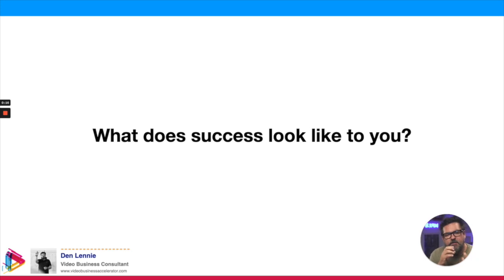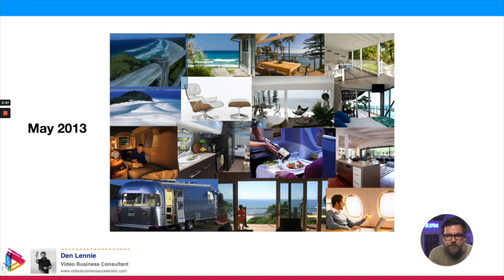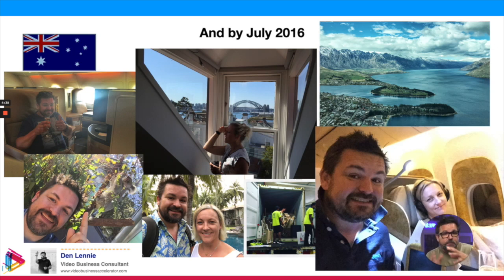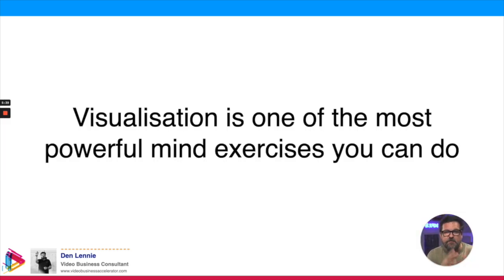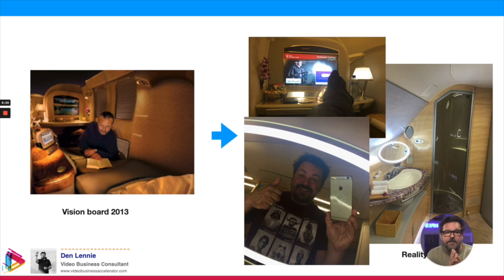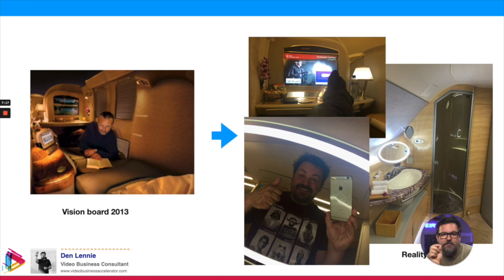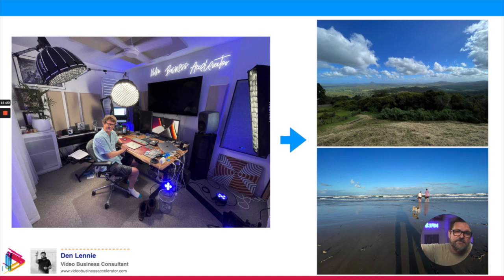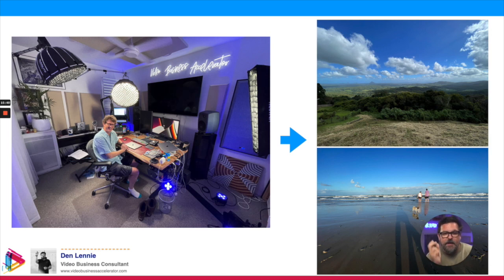How to make your vision board become reality!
In this video, I share how you can make your own vision board and watch it come to life in reality